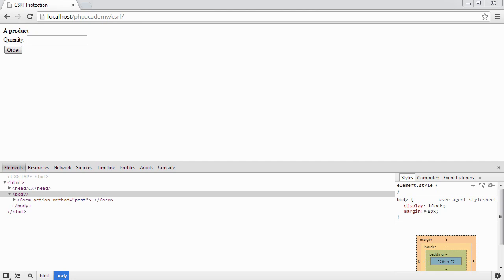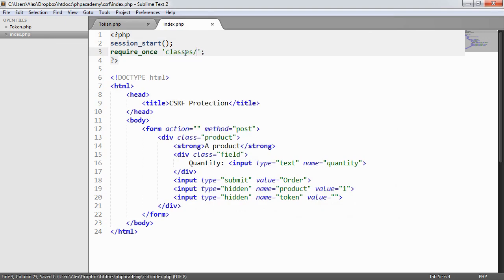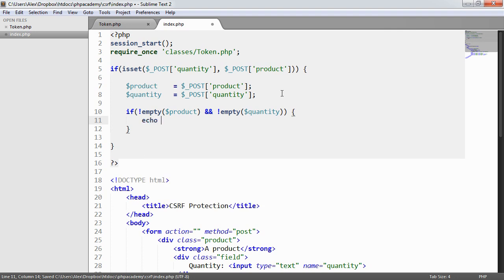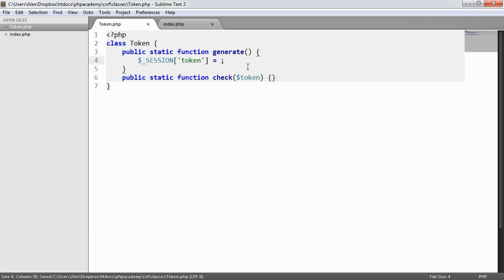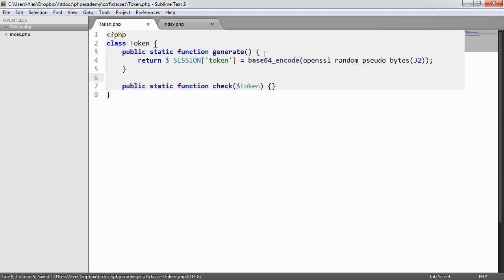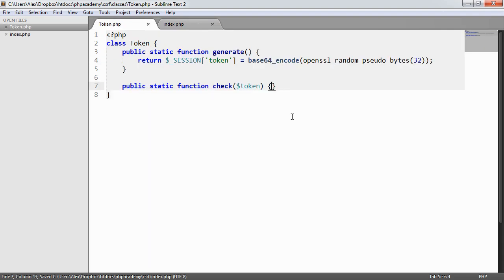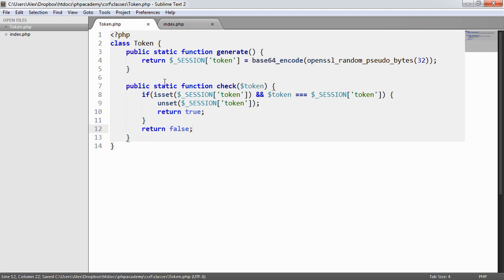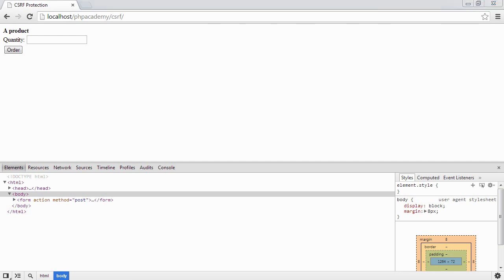PHP CSRF (Cross Site Request Forgery) Protection (Part 2/2)